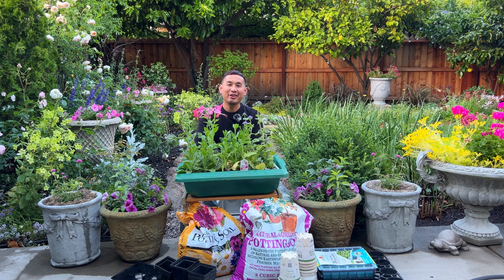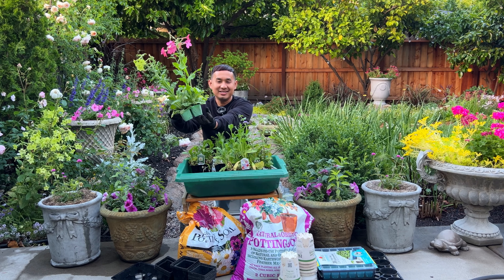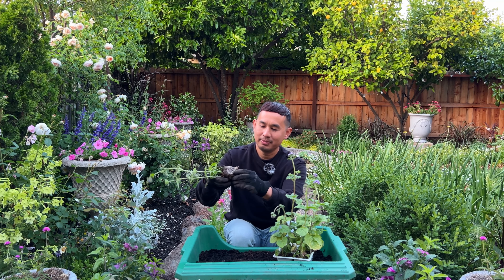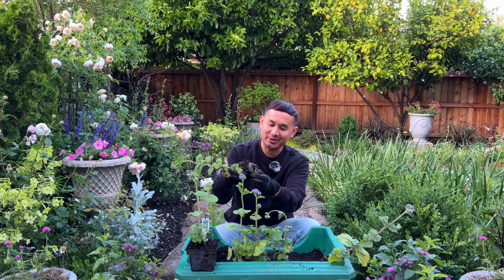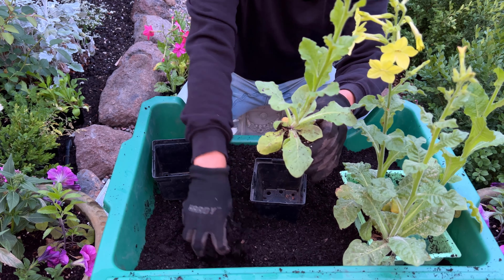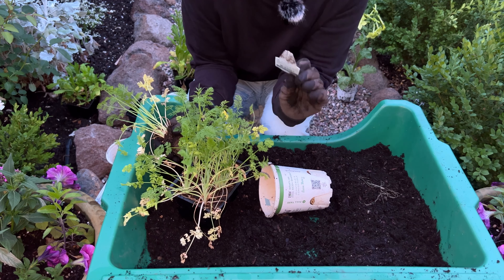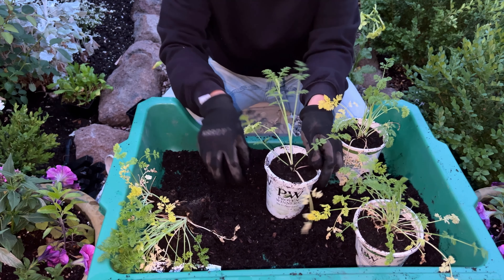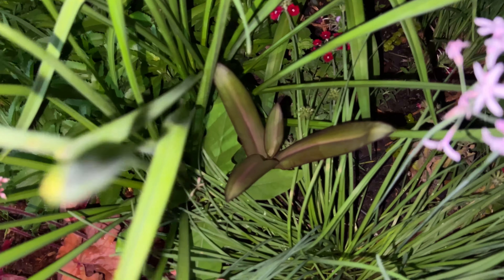Up-Potting 6-Pack Annuals: Ageratum, Nicotiana & Orlaya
Up-Potting 6-pack annuals and perennials, such as these Ageratums, Nicotianas & Orlayas that I haven't decided on where to plant in my garden. They are growing too swiftly, their soil space dries up too fast, and they need more soil, nutrients, root-growing space, and moisture retention.